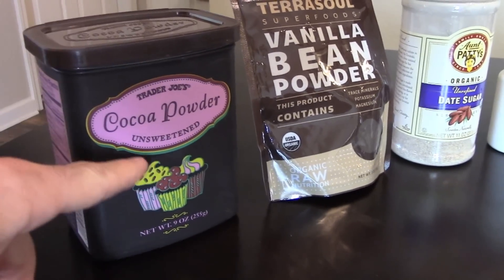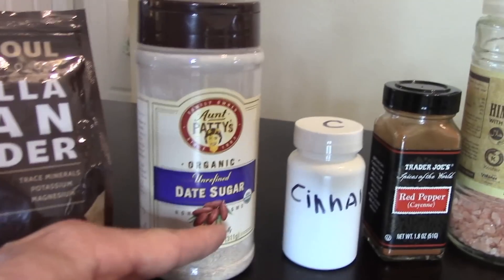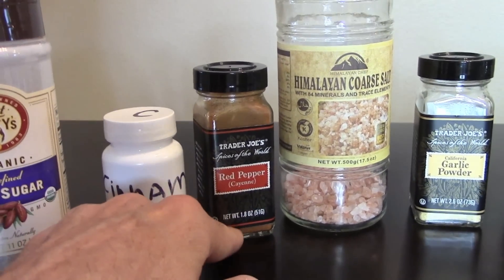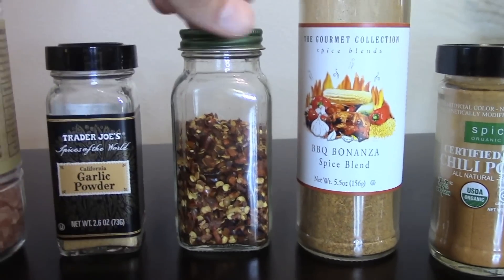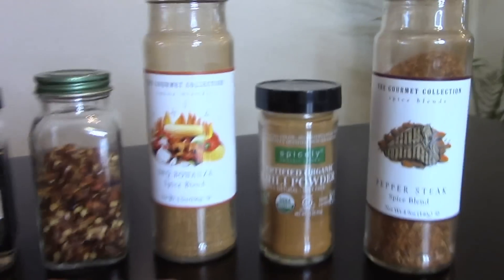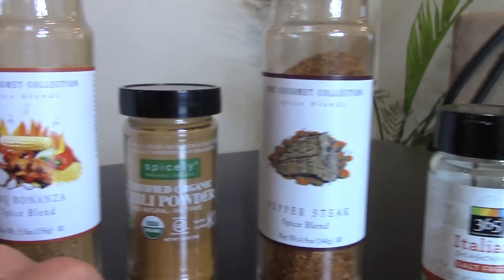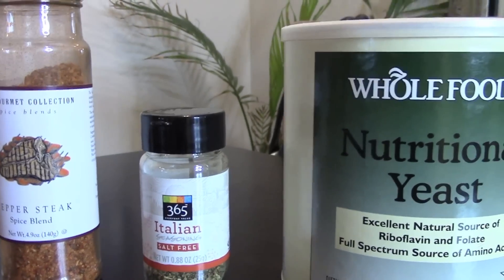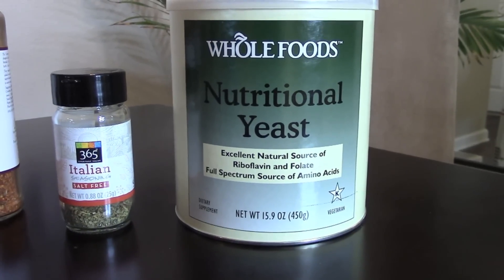SPICES!! HEALTHY FOOD = BLAND? NO!!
Check out my vegan recipes cookbook eBook for sale on Amazon!

To watch daily vlog videos of my fiancé Channon Rose and I visit her channel!

Does healthy food have to be bland and boring? It seems that everyone thinks that if something is good for you then it has no flavor. Not true! I encourage you to try new spices and flavors and also to create your own blends of seasonings and spices. You can change the taste of your food tremendously just by adjusting your spices. Thanks for watching and don’t forget to check out my eBooks “Easy Vegan Recipes Cookbook and Healthy Nutrition Guide” and also “How to Get Ready to Live Healthy and Lose Weight! My e-Books are available in the links at the top of the page and they will take you directly to Amazon. My eBooks are available on various platforms for your reading pleasure! In addition to my e-Books I have a store full of merchandise of shirts, bags, accessories etc! If you haven’t checked out the books or my store please check it out and let me know what you think! All the links are at the top of this page. Also, please remember to follow and like on Facebook, Instagram, and Twitter and thank you to each and every one of you for all your support, subscriptions, and your thumbs up!

Travis Dean
Question Your Food